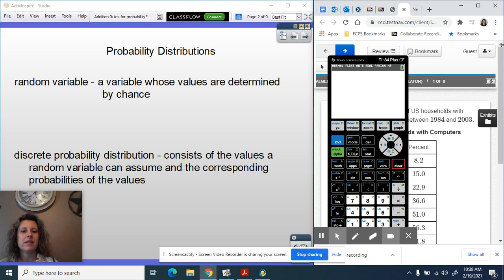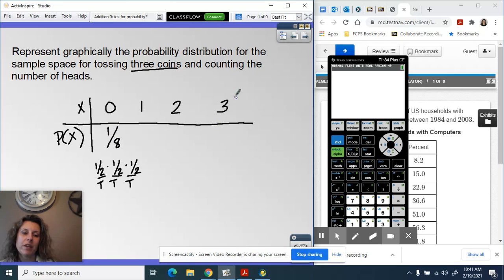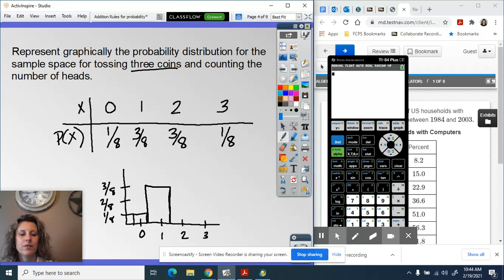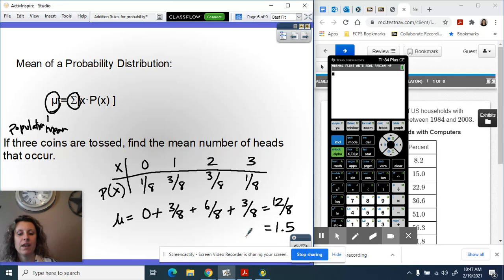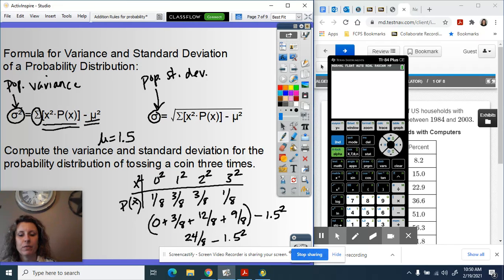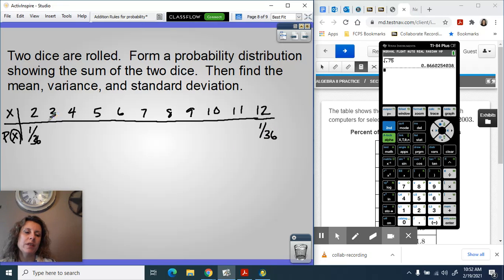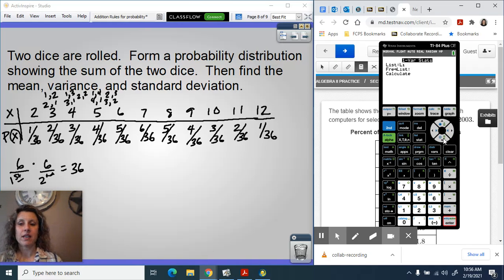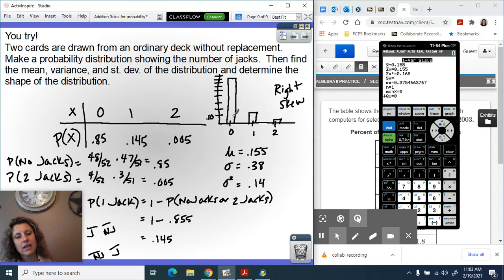Discrete Probability Distributions Video